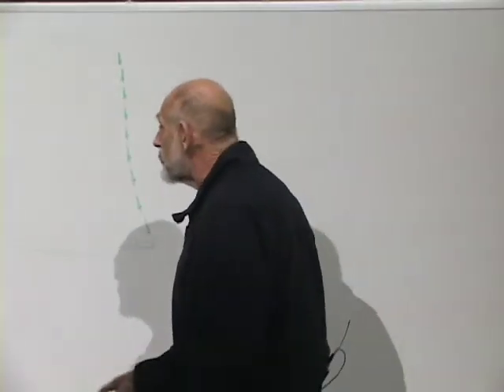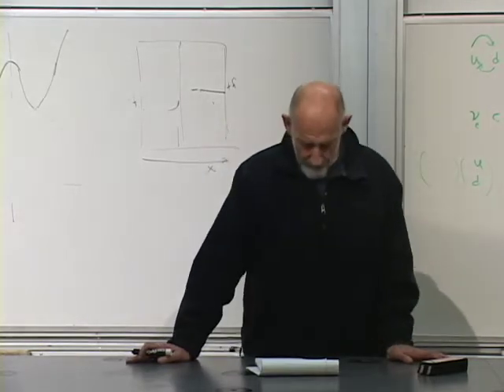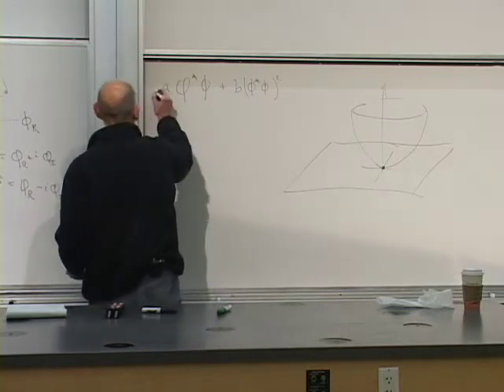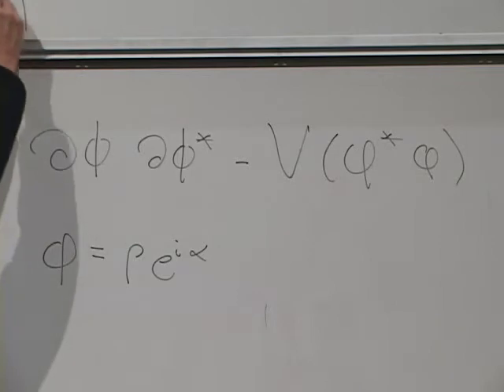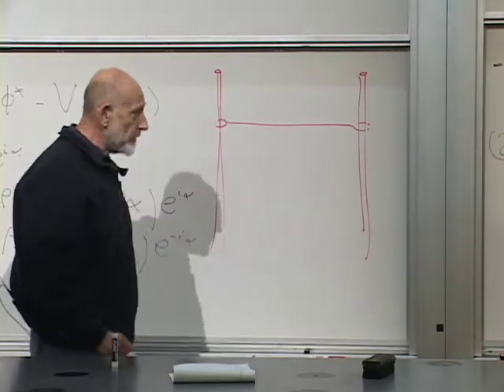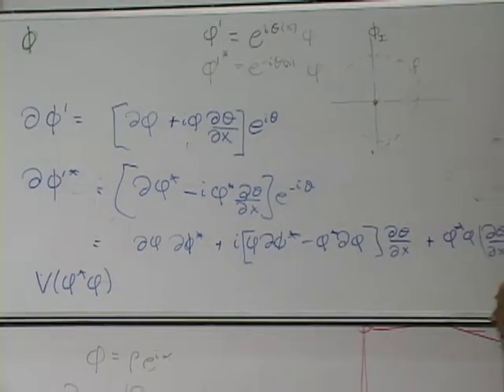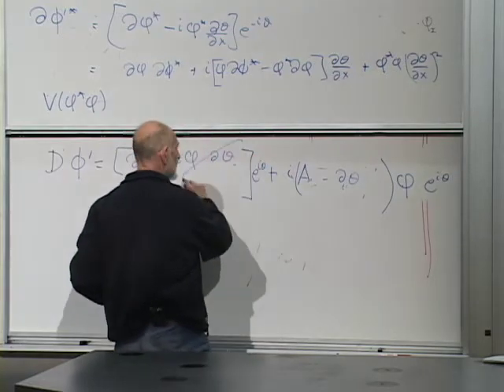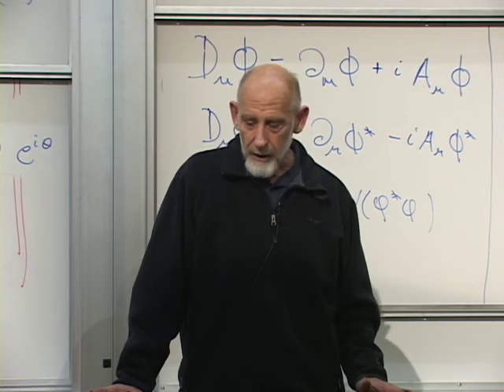Lecture 7 | New Revolutions in Particle Physics: Standard Model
(February 22, 2010) Professor Leonard Susskind discusses spontaneous symmetry breaking and gauge invariance.

This course is a continuation of the Fall quarter on particle physics. The material will focus on the Standard Model of particle physics, especially quantum chromodynamics (the theory of quarks) and the electroweak theory based on the existence of the Higgs boson. We will also explore the inadequacies of the Standard Model and why theorists are led to go beyond it.

This course was originally presented in Stanford's Continuing Studies program.